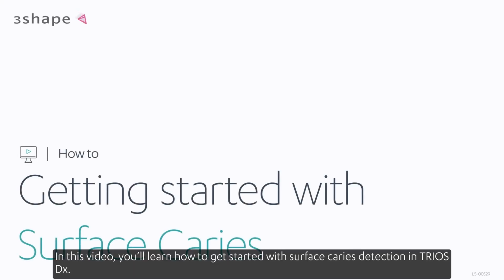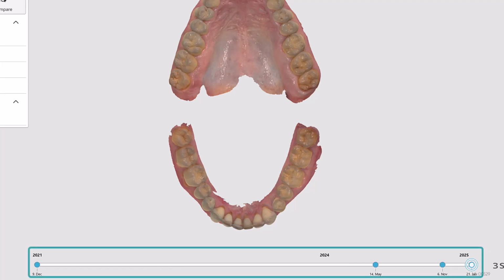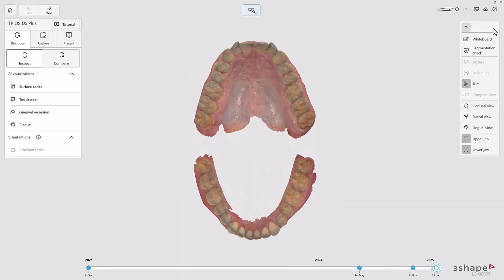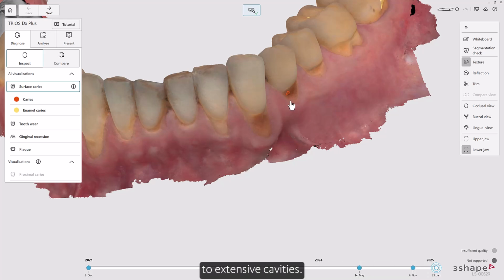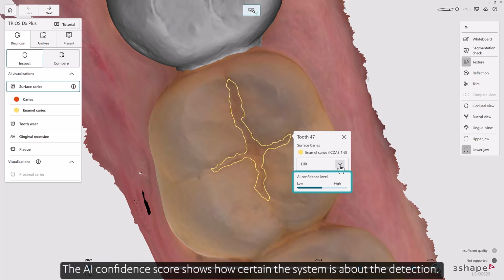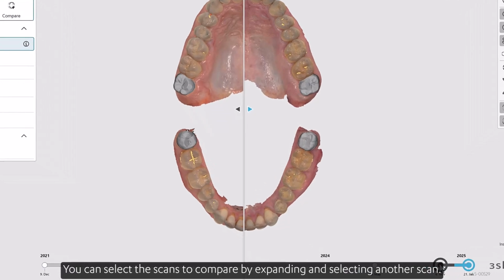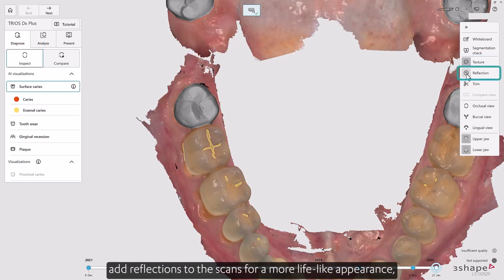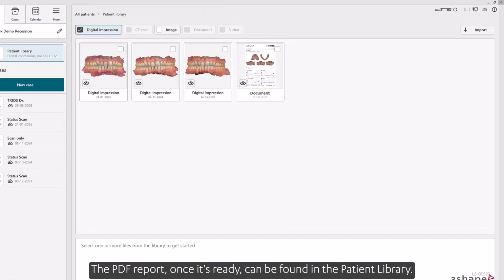How to detect Surface Caries with Dx Plus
Learn step by step how to detect and review surface caries in Dx Plus.

This tutorial covers:
• Navigating the Diagnose tab and timeline
• Understanding color-coded caries detection
• Customizing visibility of enamel and dentin caries
• Comparing scans to track progression
• Using the Whiteboard and sharing findings

👇 Use the chapters below to navigate:
00:00 – Intro: Surface Caries detection in Dx
00:18 – Opening a case and navigating the Diagnose tab
00:45 – Viewing detected conditions and scan orientation
01:12 – Understanding color coding for Caries
01:59 – Zooming in for detailed inspection
02:37 – Comparing scans to track progression
03:03 – Using the Whiteboard for patient communication
03:38 – Sharing findings via Dental Health App for the patient,  or PDF Report

✅ Surface caries detection available in Dx Plus
🌍 Trusted by clinics worldwide
🦷 Improve patient communication